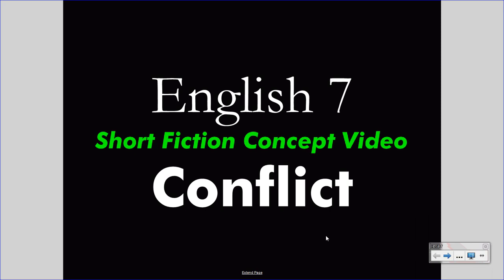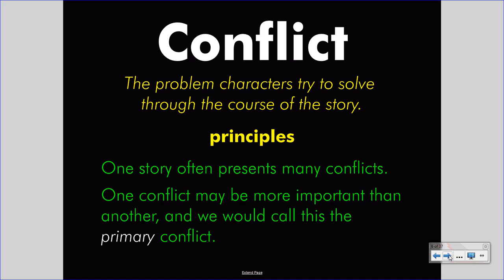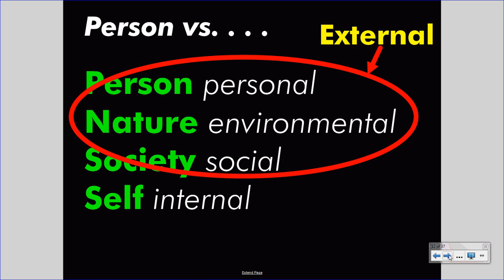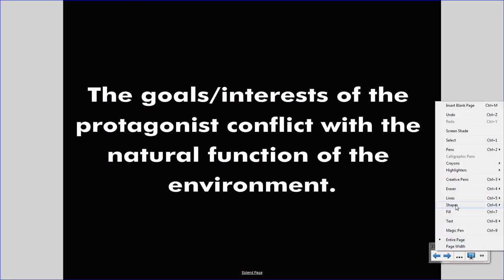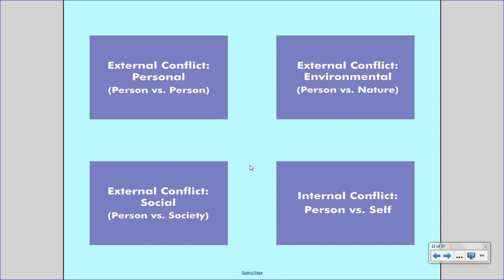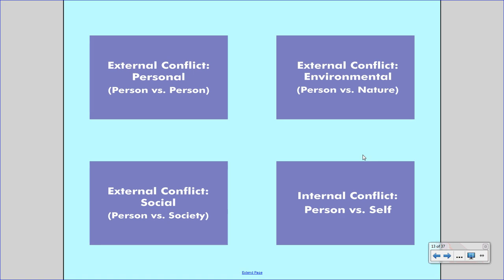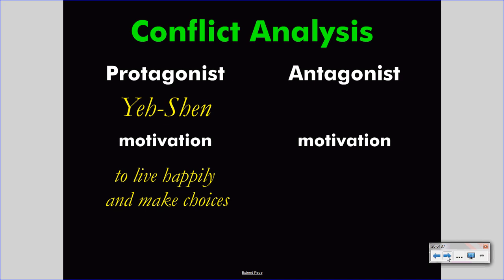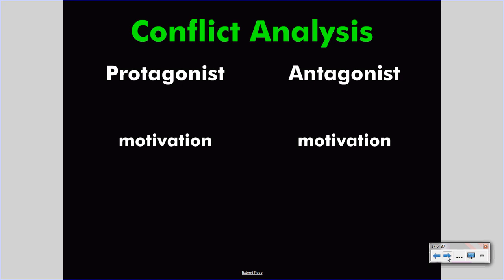English 7 Short Fiction: Plot Concepts Part One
This video presents the class lecture for conflict concepts in English 7.  Watch it before class to learn the concepts that will be used in analysis activities.